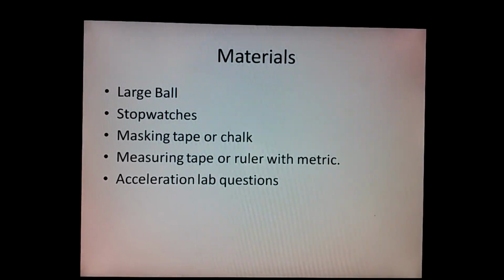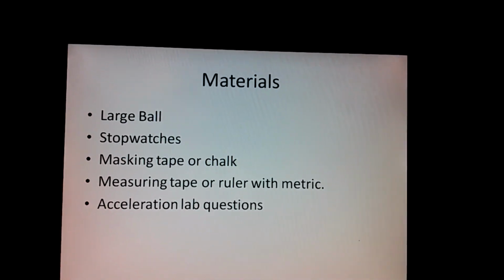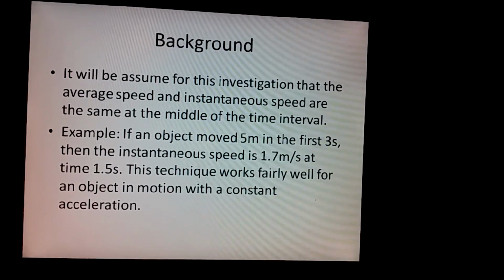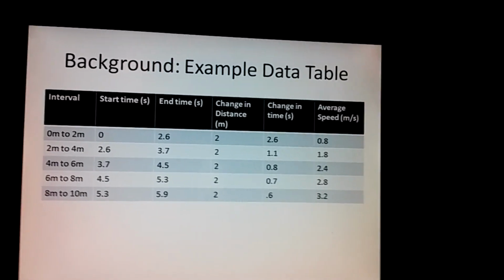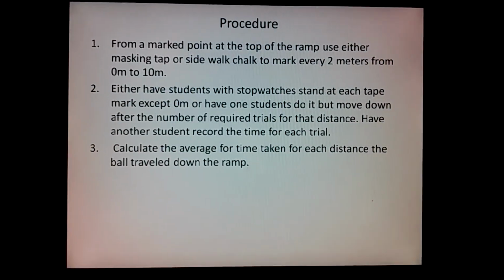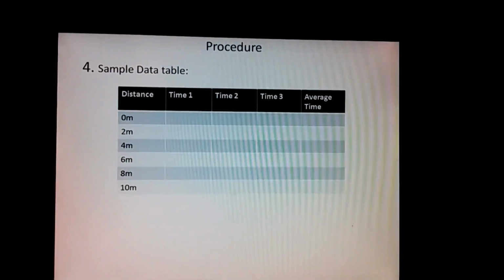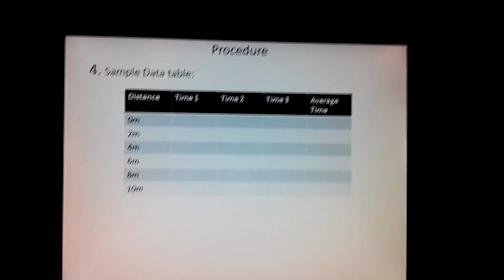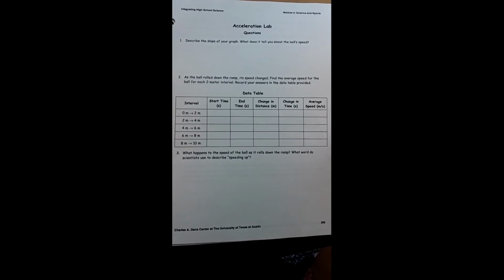Acceleration Lab Part 1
Determining the acceleration of a ball down an inclined plane/ramp.
Questions that go with this lab investigation:
1. Describe the slope of your graph. What does it tell you about the ball's speed?
2. As the ball rolled down the ramp, its speed changed. Find the average speed for the ball for each 2-meter interval. Record your answers in the data table. Make your own using the data table presented in the video.
3. What happens to the speed of the ball as it rolls down the ramp? What word do scientists use to describe "speeding up"?
4. Acceleration can be calculated using the formula a=delta v/ delta t, where delta v is the change in velocity and delta t is the change in time. This formula is also written as a = final v - initial v/final t- initial t, which means the final velocity minus the initial velocity divided by the final time minus the initial time. What was the ball's acceleration between 0m and 10m? Use the end time at 10m for "change in time".
5. If the ramp continued for another 10 meters, what would happen to the ball's speed? Estimate the ball's speed at 20 meters.
6. Acceleration is expressed in m/s squared or (m/s)/s, which means that acceleration tells you how much an object's speed will change each second. Based on this idea, what is the ball's speed after 1 second? After 2 seconds? After 10 seconds? After 30 seconds?
7. A 2004 Saleen S7 can accelerate from 0mph (0m/s) to 60mph (26.8m/s) in 2.9 seconds. It would take a Chevrolet Corvette 4.2 seconds to do the same thing. Find the acceleration of both cars in (m/s)/s. (Note: The Saleen costs $395,000; the Corvette sells for around $50,000.)
8. How fast would each car be traveling after 10 seconds?
9. About how long would it take each of these cars to reach 100mph (44.7m/s)?